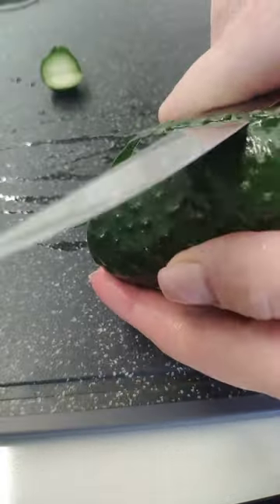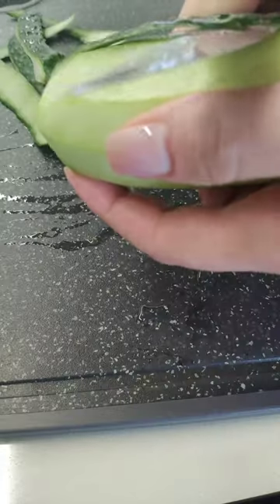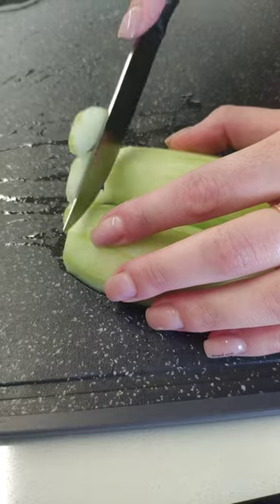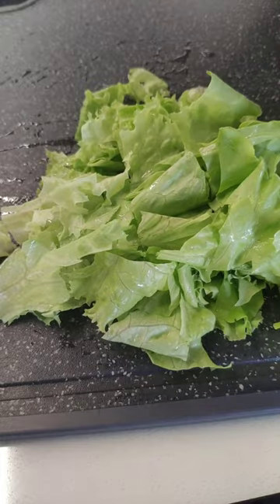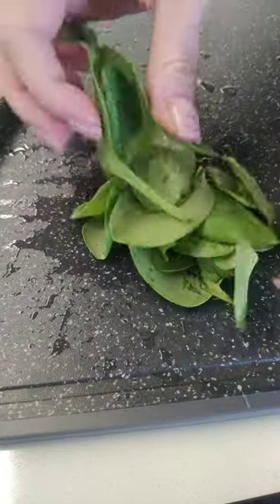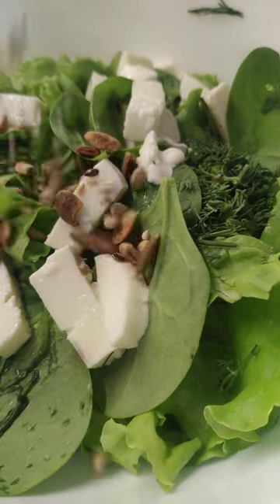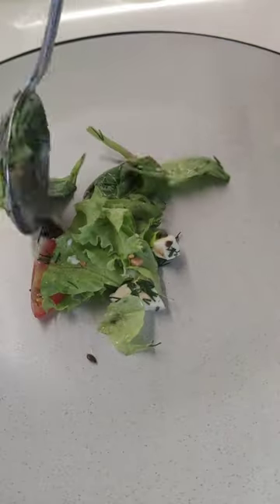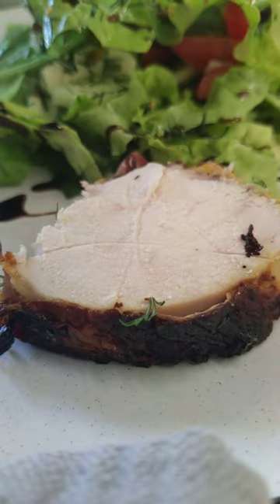Salad Making ASMR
Hi, my channel is about LOVE in home cooking, eating everywhere, and making funny videos.